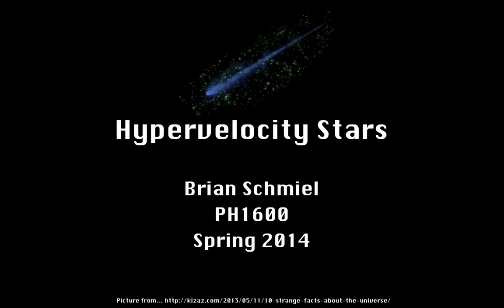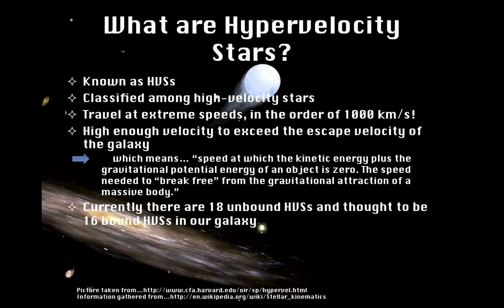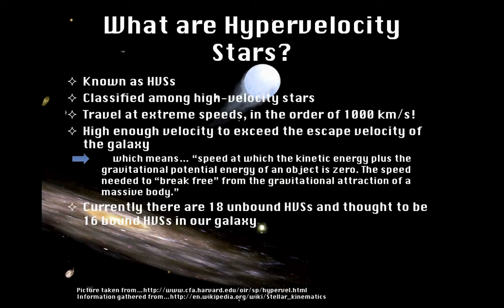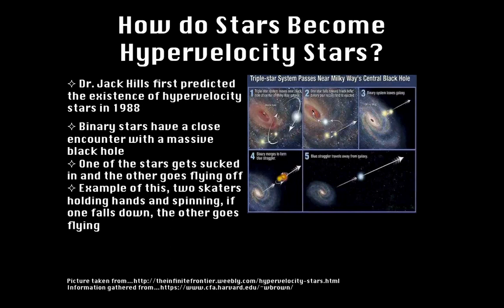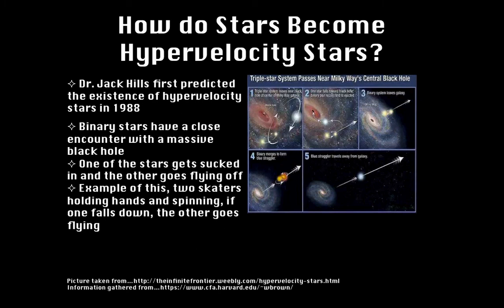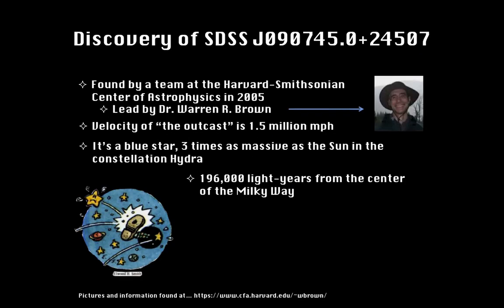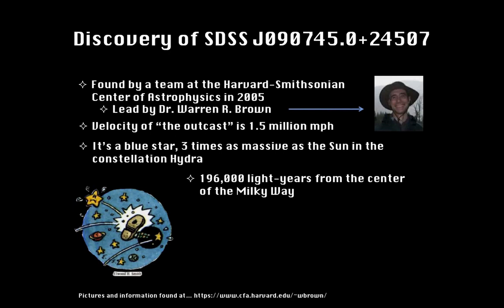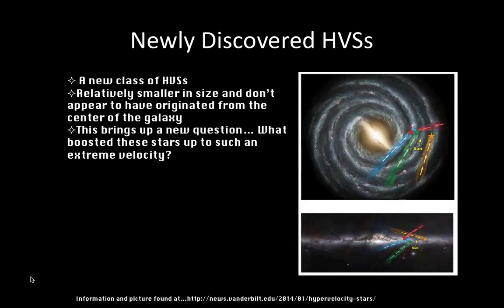HVSs-Hypervelocity Stars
A quick overview of hypervelocity stars; what they are, where they originate, and the discovery of new classes